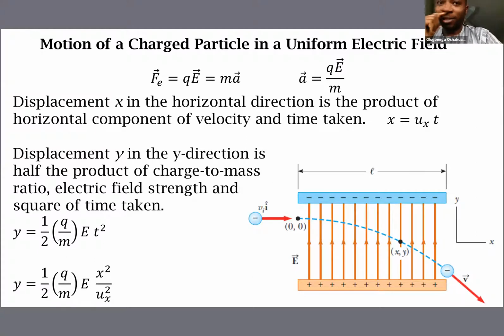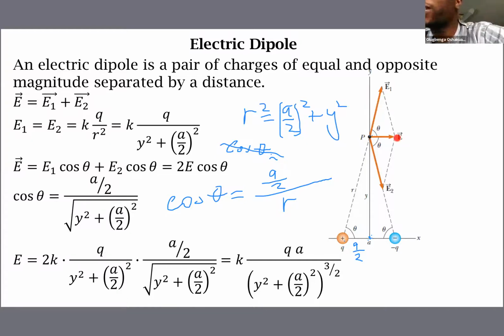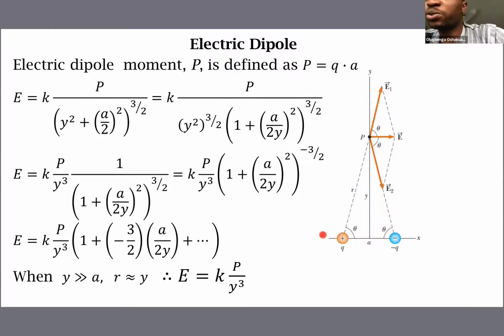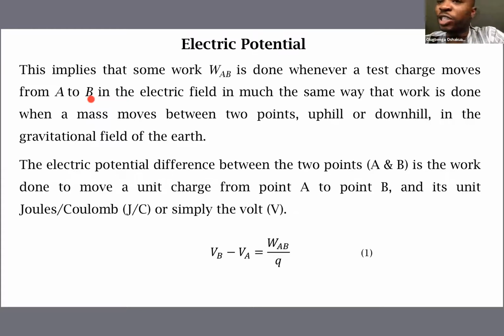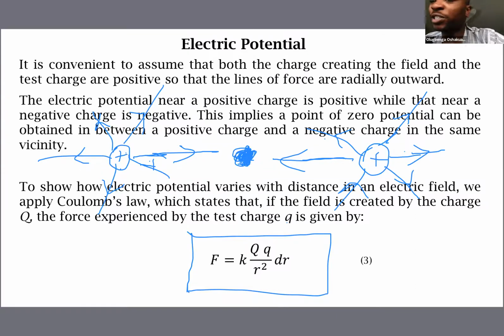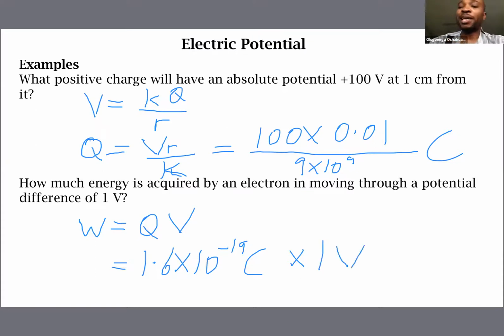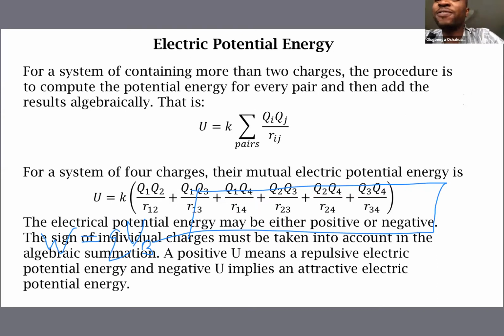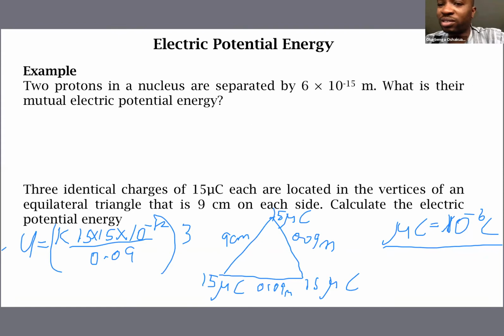Electric Dipole, Electrical Potential, Electrical Potential Energy, Electrical Potential Gradient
PHY104 Lecture (Lesson 4)